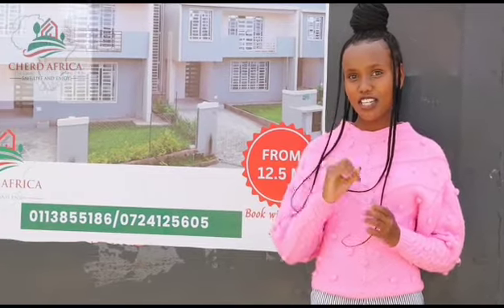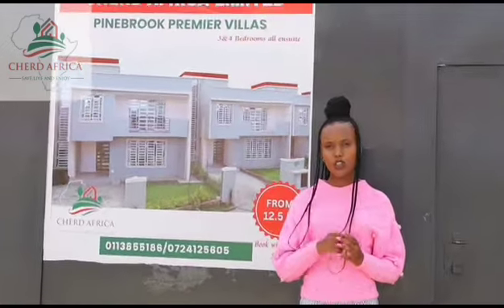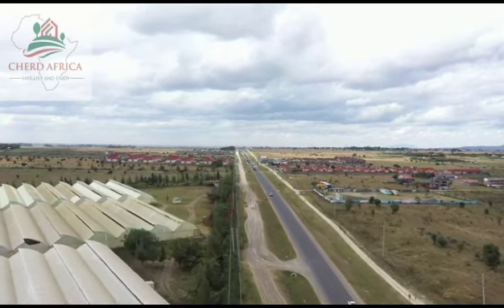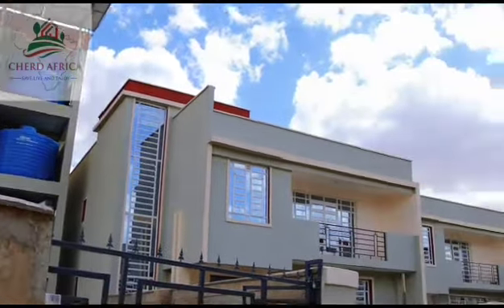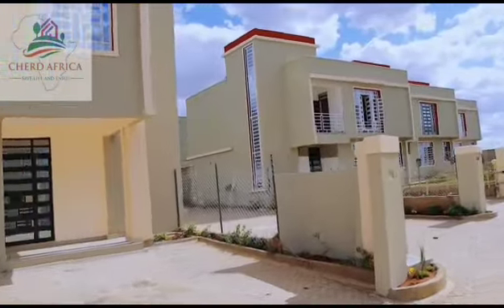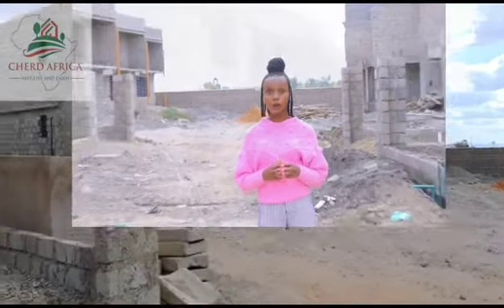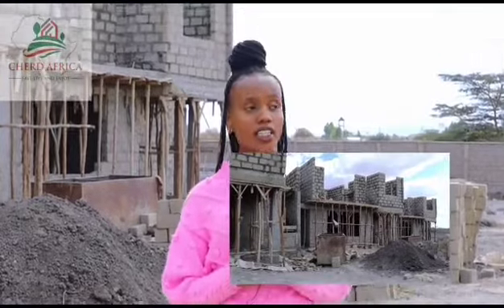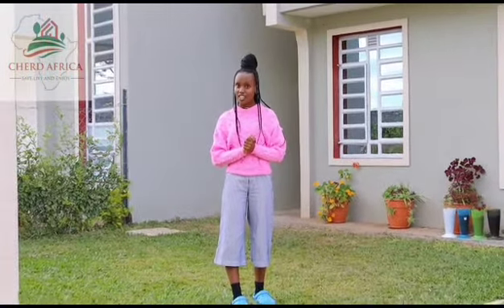Estate tour at Pinebrook Premier Villas Kitengela.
Pinebrook Premier Villas Kitengela is a gated community comprising of 3 and 4 bedrooms all ensuite going for 12.5M and 14.5M respectively.